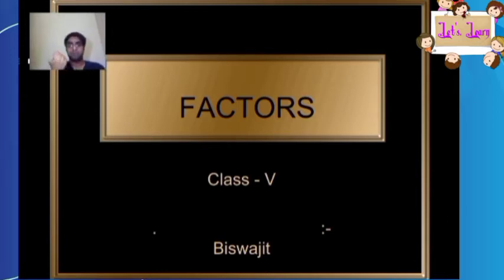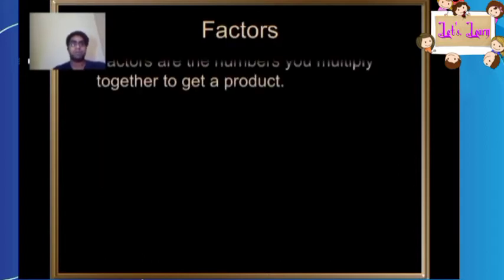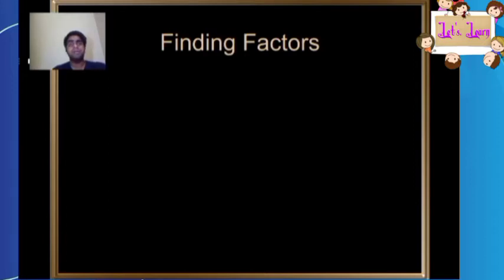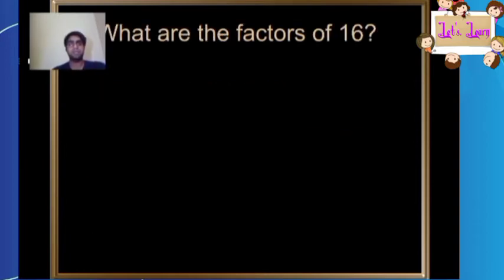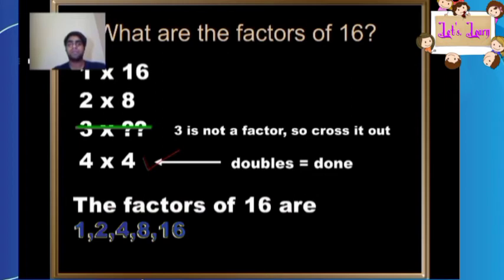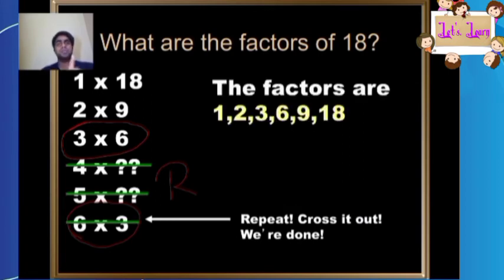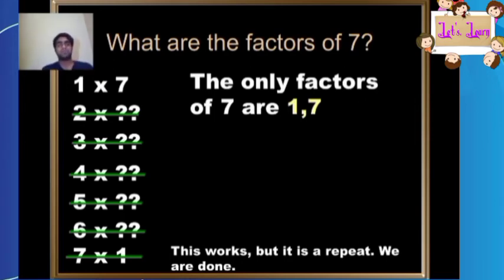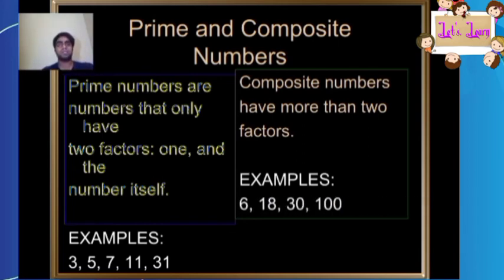Factors, Prime Numbers and Composite Numbers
The video contains the total info of factors, calculating and finding prime and Composite Numbers.